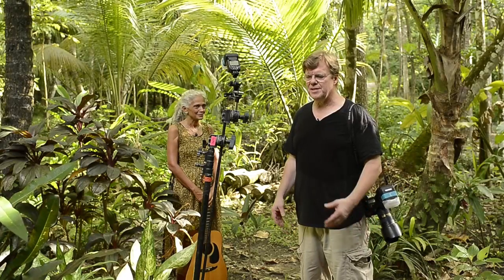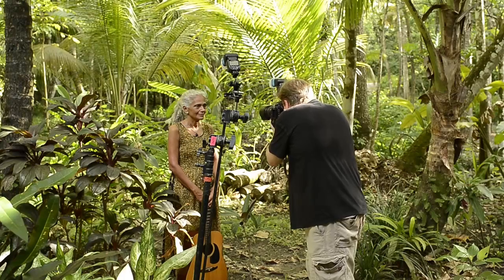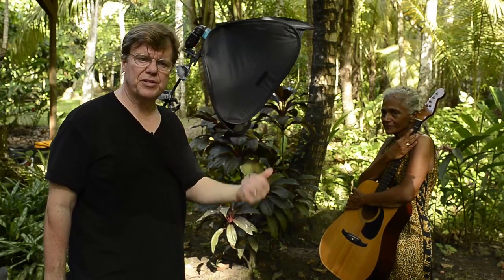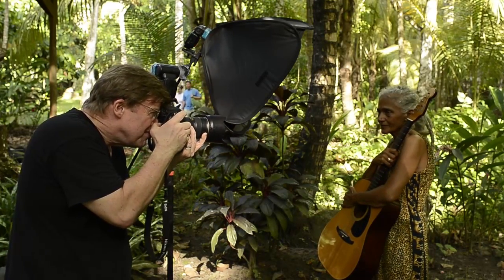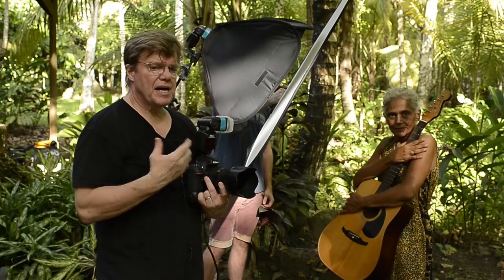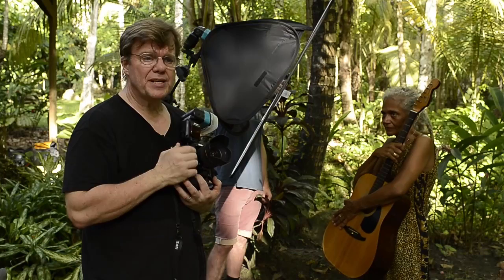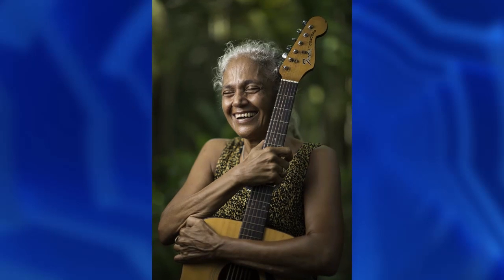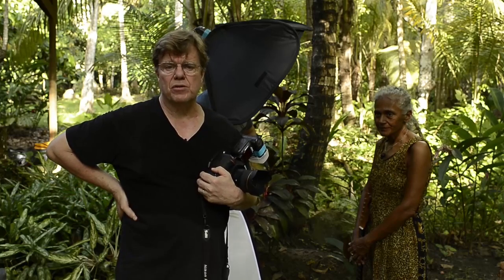Comparing Sizes: Small Flash Ep 106: Photo on the Go with Joe McNally: Adorama Photography TV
Adorama Photography TV Presents Photo on the Go with Joe McNally.  Joe is back in the jungles of Saint Lucia of the Eastern Caribbean with one of the island's lovely singers, Claudette.

Once again, Claudette will be the subject of Joe's photography as he continues his experiment of different light sources. Using only small flash this time, Joe will test straight flash, off-camera straight flash, and through softboxes. Watch to see how they compare and contrast to each other.

AdoramaTV features talented hosts including: Mark Wallace, Gavin Hoey, Joe McNally, Joe DiMaggio, Tamara Lackey, Bryan Peterson, Rich Harrington

Related Products